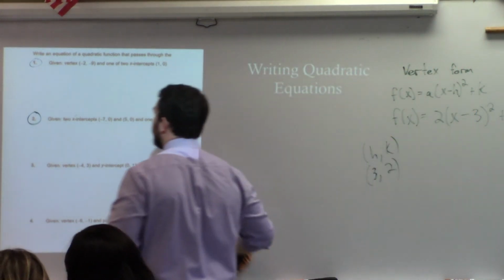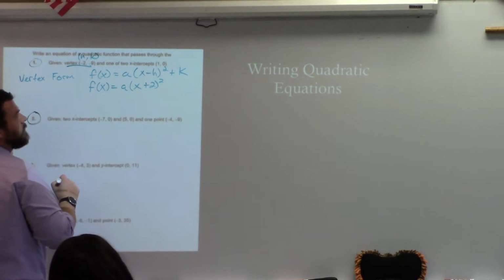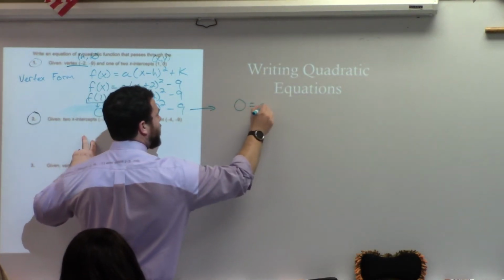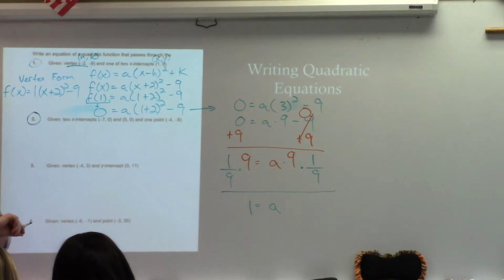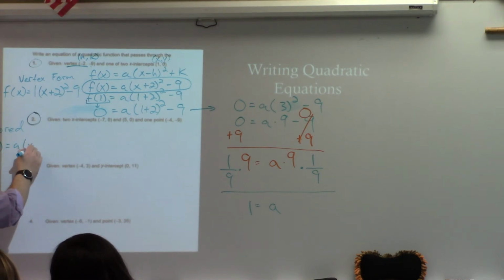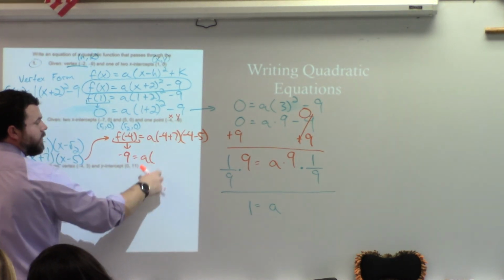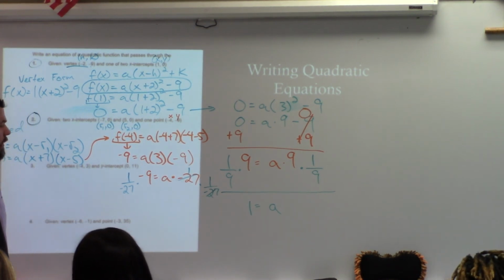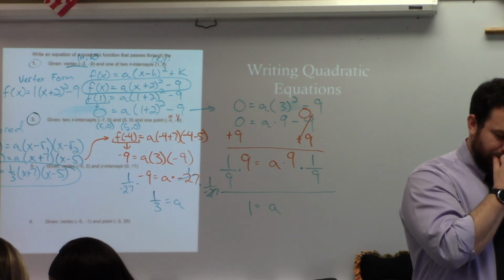Feb 9 pt 3 Writing the Equation of Quadratic Functions Given Key Points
0:00-5:30 Whole class discussion about #1 for writing the equation of a quadratic function from a given vertex and x-intercept. This really focused on how to determine the value of "a" in the equation since that is the most difficult part for most students. I hit on some fine details during this discussion about function notation and the solving process.

5:30-11:14 Same as above but for #2 when given 2 x-intercepts and another point.